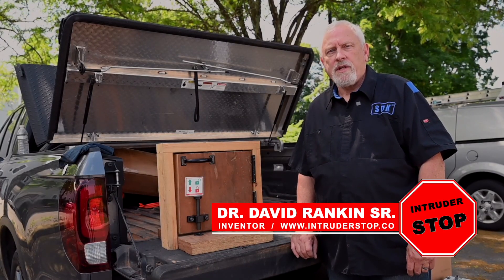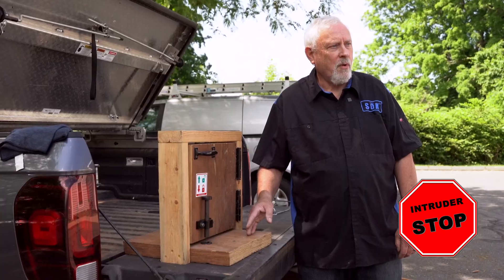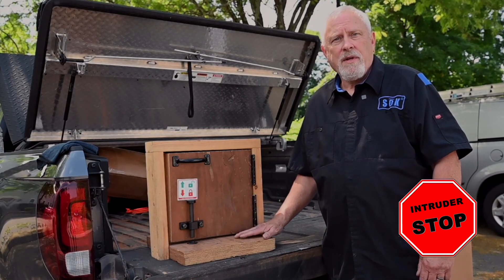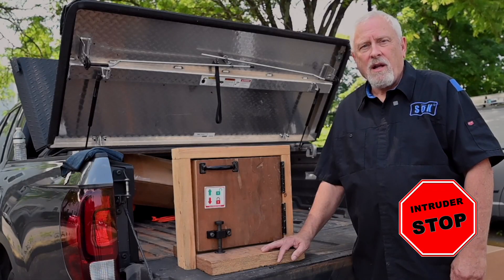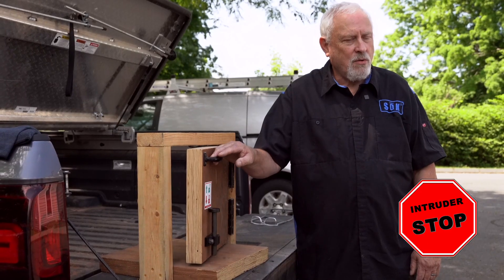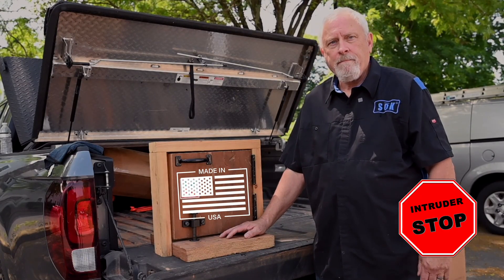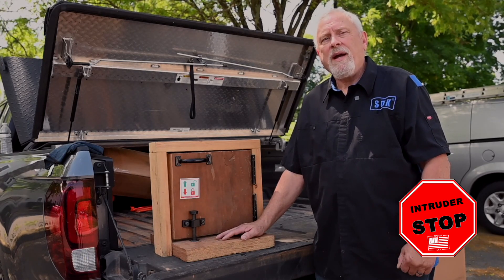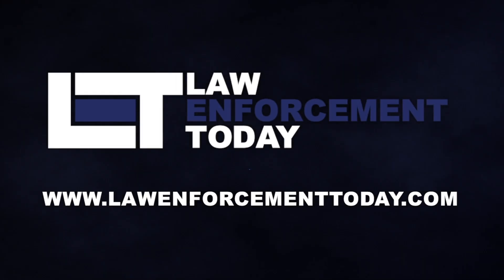Keep The Danger Out With Intruder Stop // Watch A Demo With Dr. David Rankin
David Rankin is a brilliant man.  (Nope, we weren't paid to say that, we are genuinely in awe!)

David is the inventor of Intruder Stop, a defense device that has amazing applications for schools across the country. Intruder Stop began after a discussion between Amy and David Rankin. Amy is the Principal at a small elementary school in rural North Carolina, and she was discussing her concerns regarding active shooter scenarios within schools across the country.

David is a Manufacturing Engineer and a Safety Engineer, and he was able to use these skills in order to create Intruder Stop.  The couple worked together to develop a quick acting, cost-effective unit to secure doors, and as you see in this episode, it's amazing and it works.